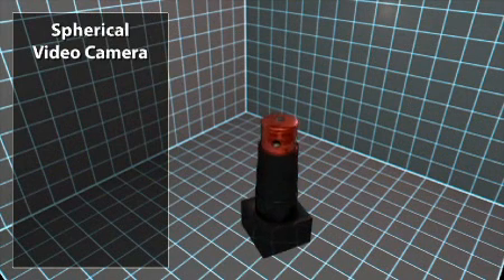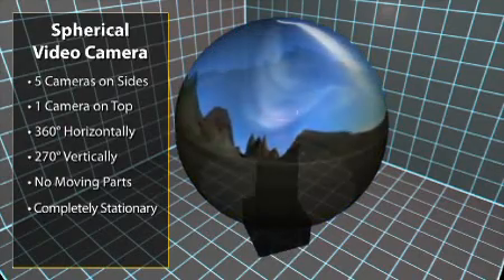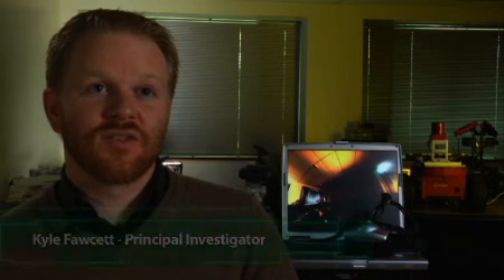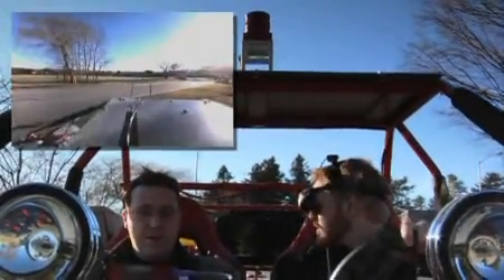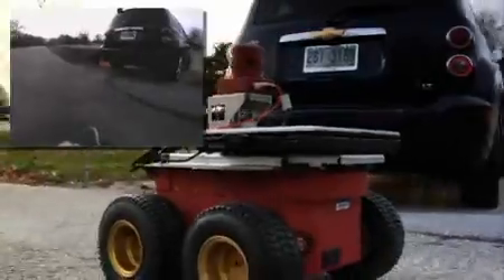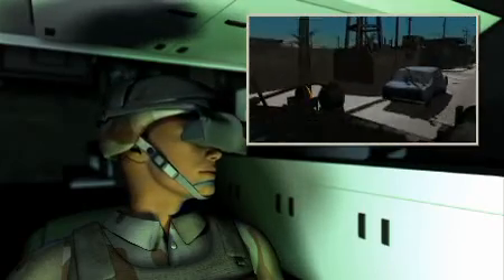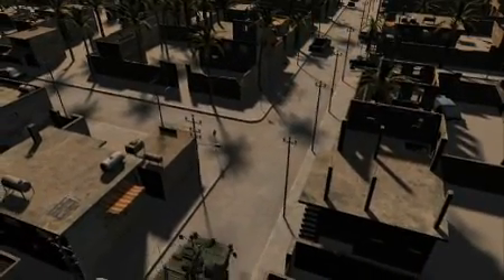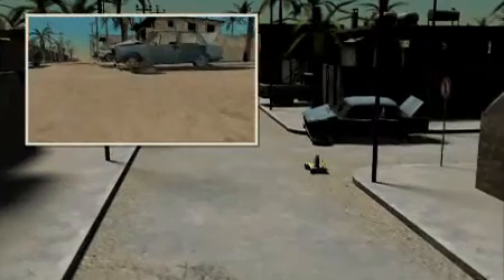MITRE Immersive Vision System (MIVS)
Guiding robots into complex urban environments can test the abilities of even the most agile operators. But thanks to the MITRE Immersive Vision System, operators can now "see" through the eyes of their robots, making the machines more useful than ever for keeping soldiers out of harm's way. This video shows the MIVS in action and demonstrates how it could enhance ground force operations.